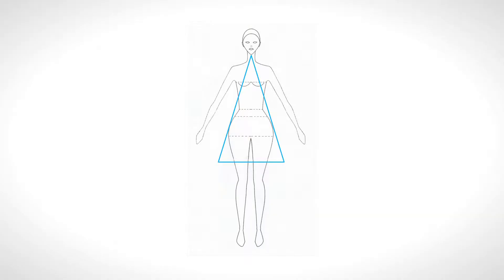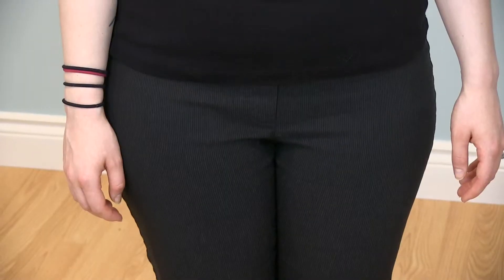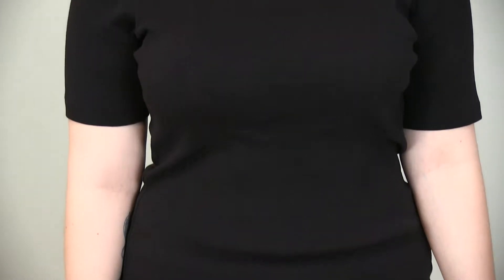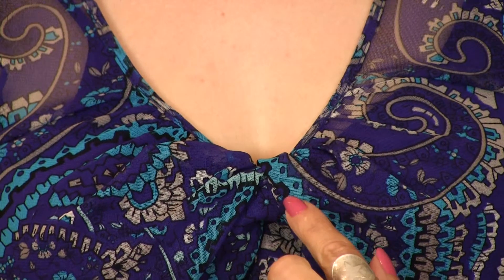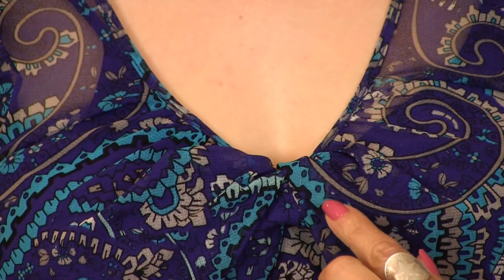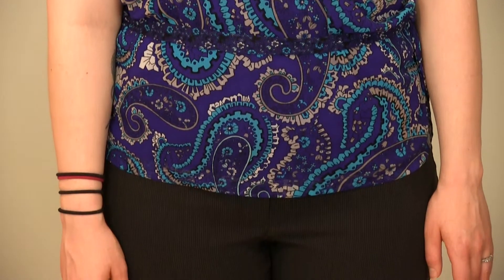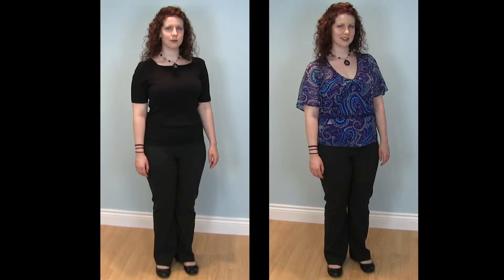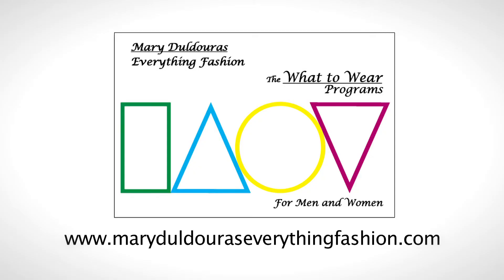Mary Duldouras - Women's What To Wear - Triangle Body Type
Fashion designer, stylist and educator Mary Duldouras speaks about the Triangle Body Type and how to dress to accentuate the positive attributes of this silhouette so you can look your best.